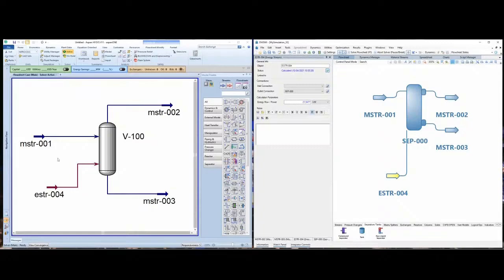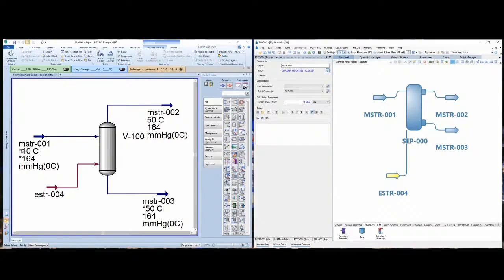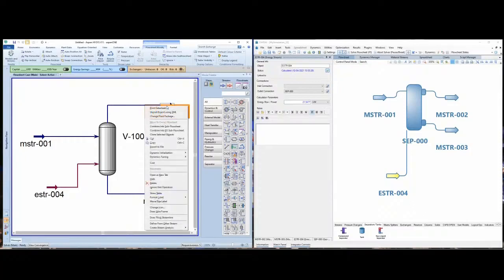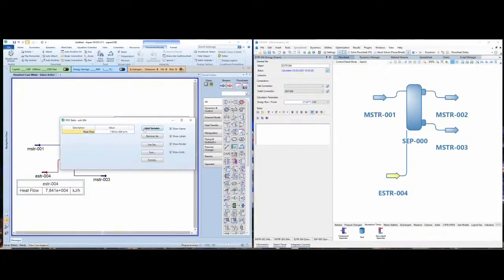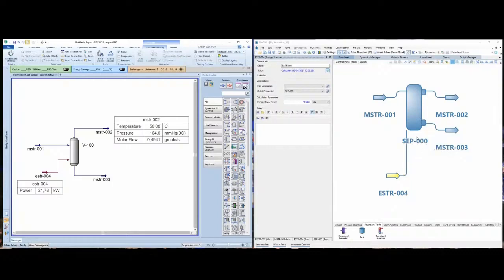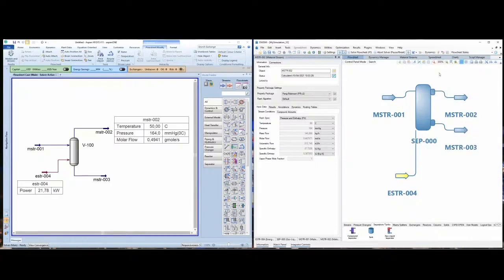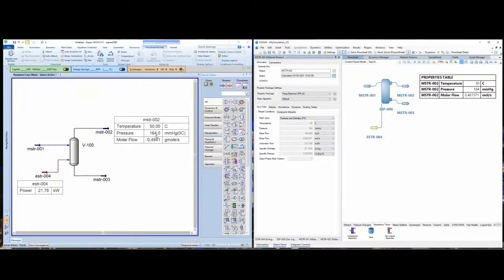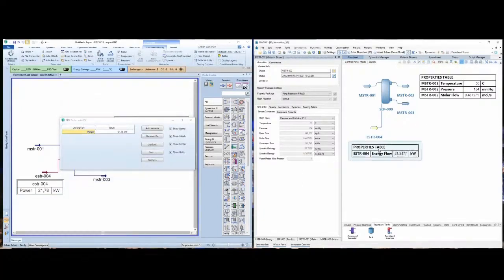ADDING SUMMARY TABLE ON ASPEN HYSYS AND DWSIM